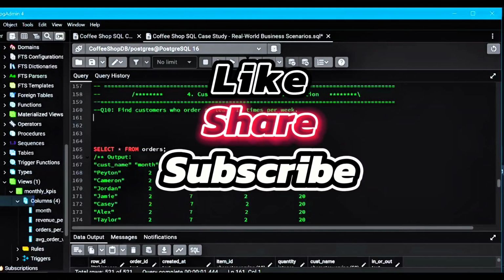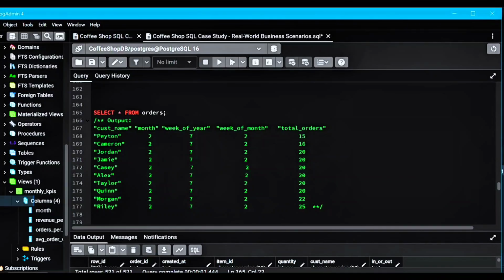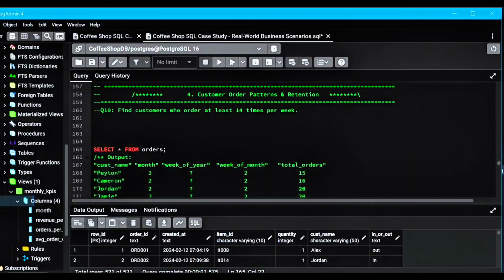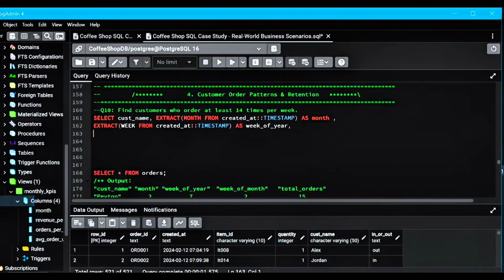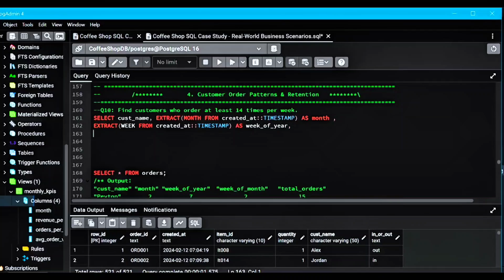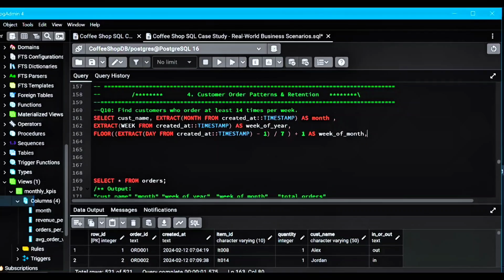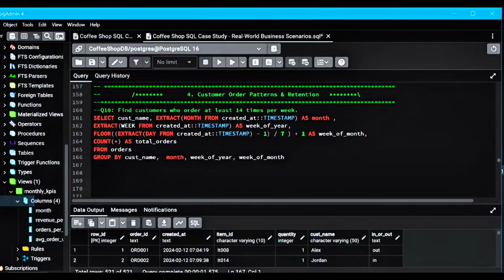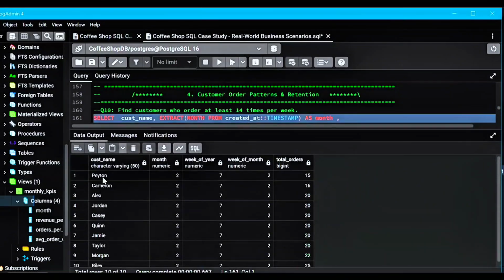How to Retain Customers Using SQL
In this SQL tutorial, we'll dive into a real-world scenario where we'll analyze customer loyalty on a weekly basis for a coffee shop. You'll learn how to write advanced SQL queries to get insights on customer retention and identify patterns in customer loyalty. By the end of this video, you'll have a better understanding of how to use SQL to drive business decisions and improve customer loyalty. Whether you're a beginner or advanced in SQL, this video will help you learn how to apply it to real-world scenarios.